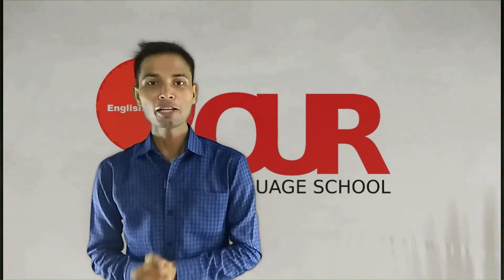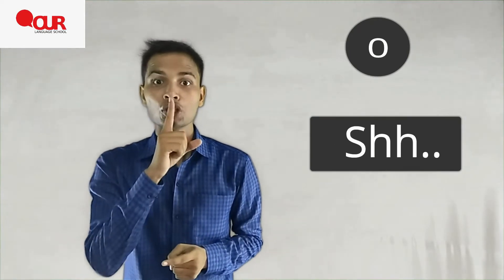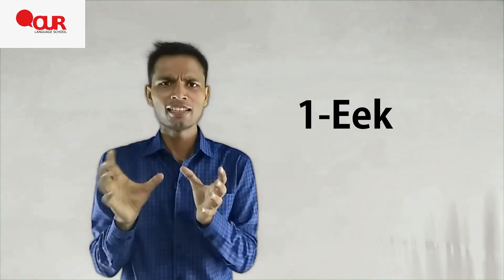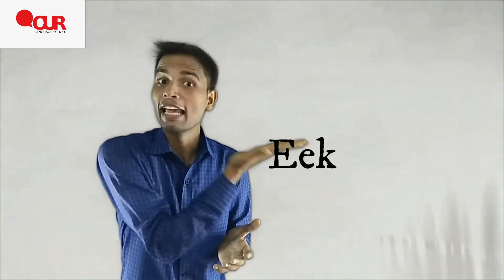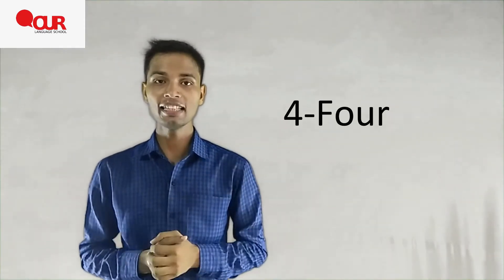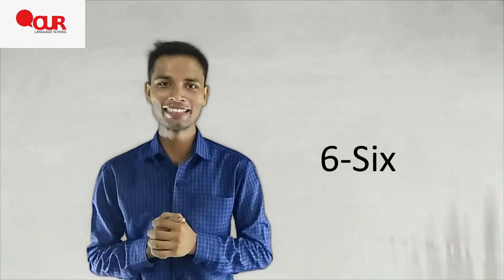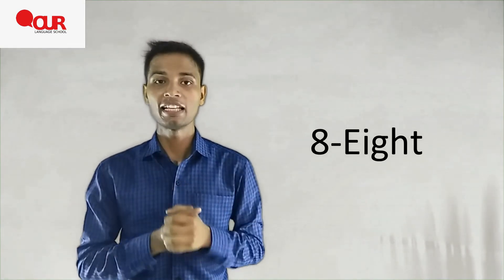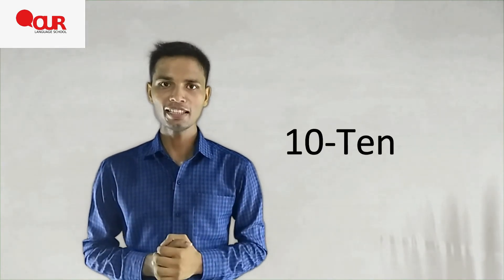Learn 1 to 10 Hindi numbers with easy trick to remember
NUMBERS (1-10)

Hola amigos, sean bienvenidos a mi canal OUR LANGUAGE SCHOOL. Soy Rizwan Khan, nativo de India. En este video voy a enseñarle de la forma más sencilla los números en Hindi. Esto será muy útil para agregar a su vocabulario porque les ayudará a describir cantidades, ya sea para pedir algo, para comprar algo, para decir su edad, su fecha de nacimiento, etc.

Es muy fácil de entender, ya que les he colocado la traducción en español y les enseño como  pronunciar cada número en Hindi. Por favor practiquen esto en su día a día.

Si tienen alguna duda o pregunta déjenla en los comentarios y les responderé.

▶️      COMPÁRTELO CON TODOS TUS
                                AMIGOS

▶️               MI VIDEO ANTERIOR:

▶️Si estás interesado en VISITAR INDIA

*~*~*~  GRACIAS POR SU APOYO  ~*~*~*